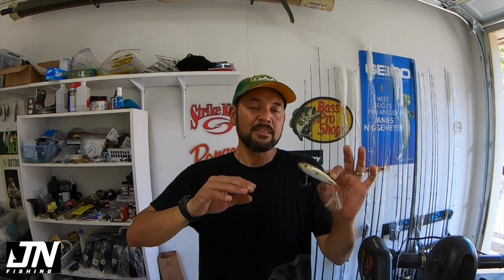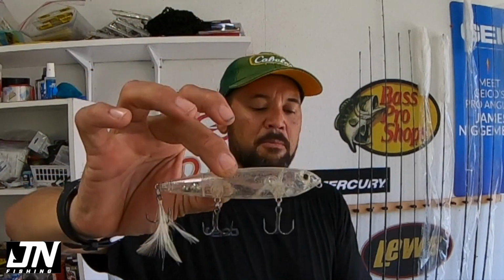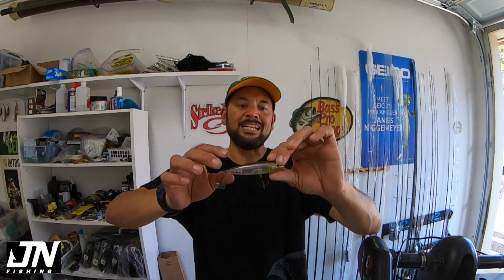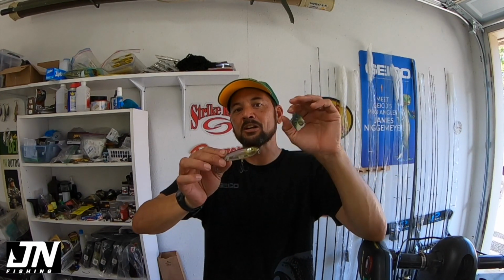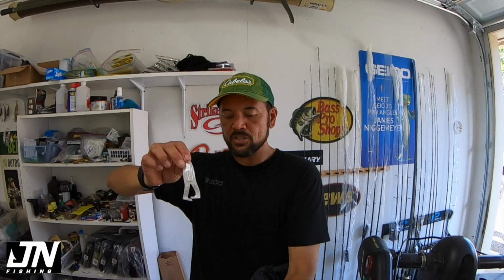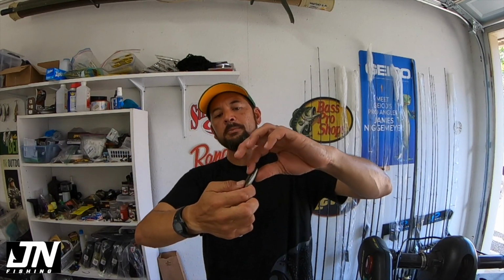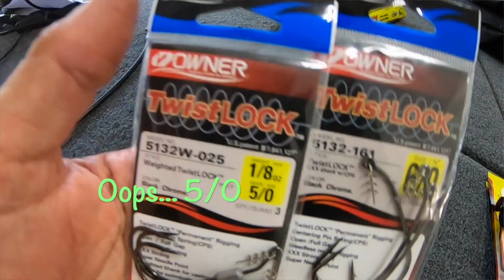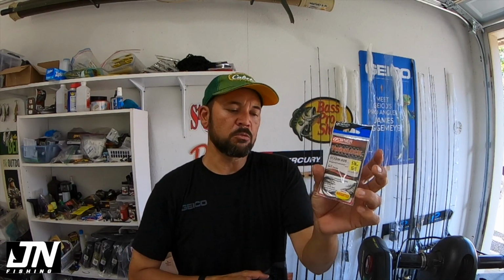You DON'T want to Miss Out I 2 Baits for Late Summer Bass Fishing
Here are 2 baits that you don't want to miss out on for Late Summer Bass fishing in August when the water temperature is at its hottest point.

*Artist: Track Tribe  Track: Case Study